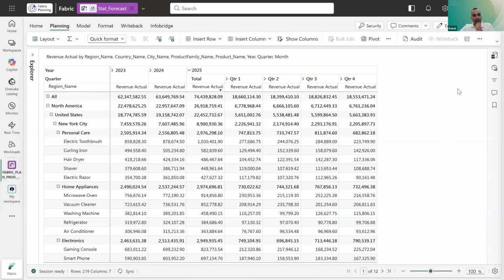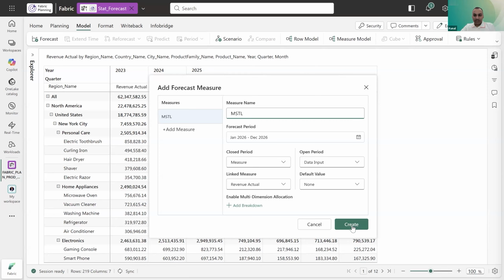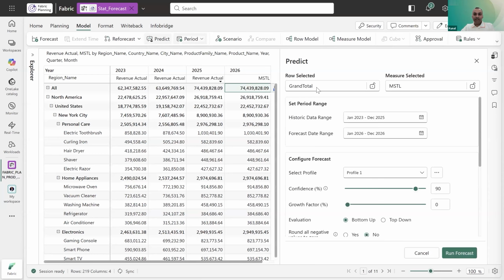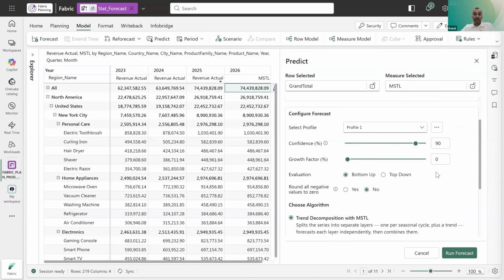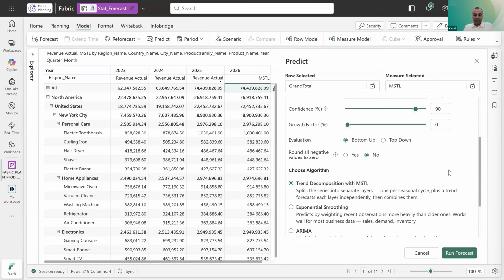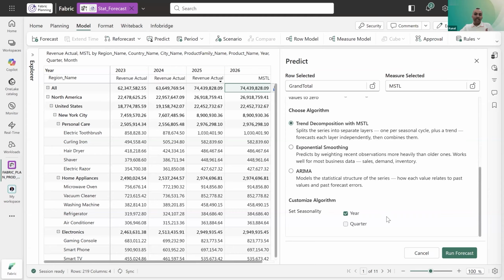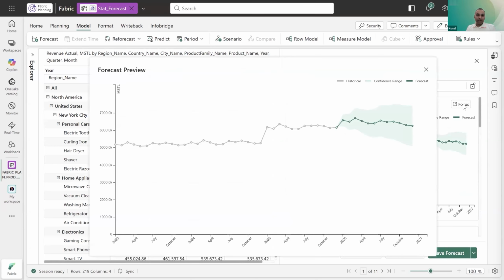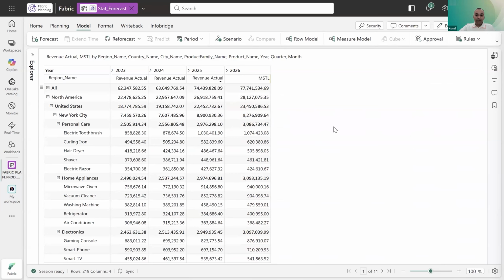Statistical Forecasting with MSTL in Microsoft Fabric Planning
Build accurate forecast measures in Microsoft Fabric Planning using MSTL forecasting. Learn how to configure forecasting parameters, apply bottom-up or top-down evaluation, preview prediction results with confidence intervals, and save forecasts directly into your planning model for further analysis.